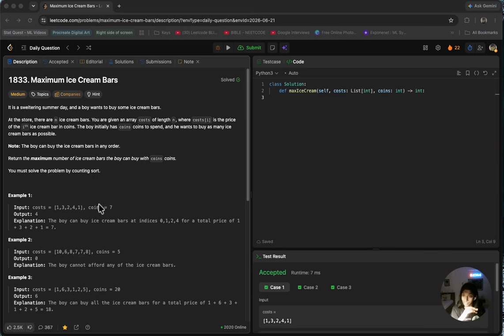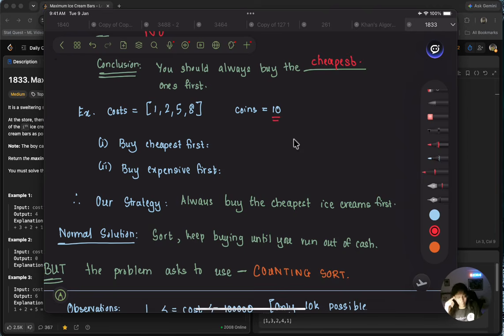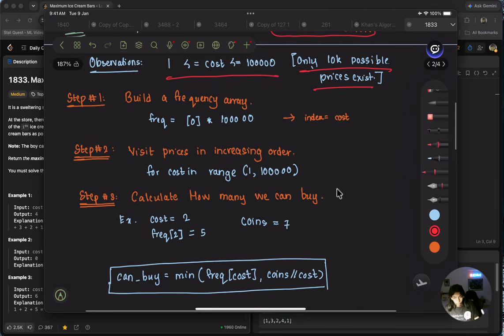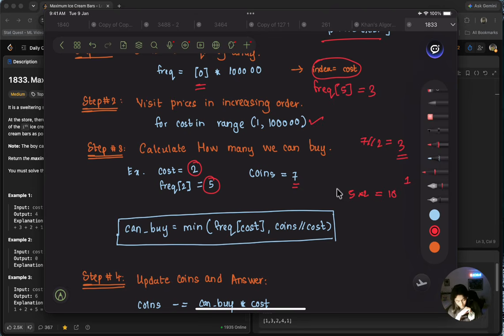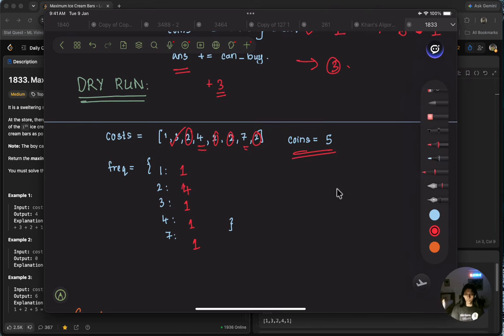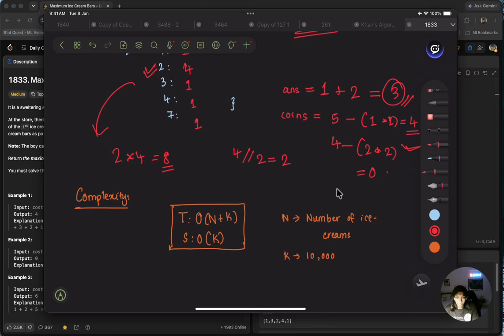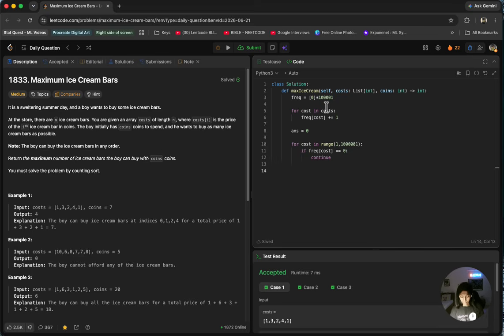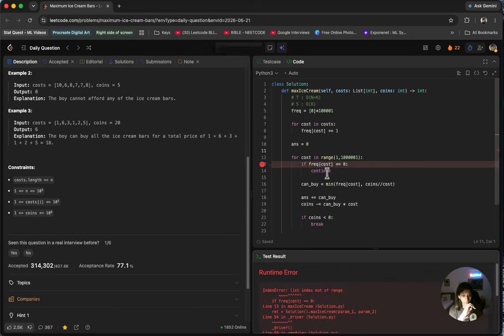LeetCode Daily: 1833. Maximum Ice Cream Bars | Counting Sort Greedy Solution Explained.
🚀 In this video, we solve **LeetCode 1833 – Maximum Ice Cream Bars** using an optimized **Counting Sort + Greedy** approach.

While sorting the costs array gives a straightforward solution, we can do even better by taking advantage of the problem constraints and using a frequency array to simulate sorting without actually sorting the input.

💡 What you'll learn:

* Why the problem is inherently greedy
* The intuition behind buying the cheapest ice cream bars first
* How Counting Sort works
* Using frequencies instead of sorting
* Optimizing time complexity with bounded values
* Step-by-step walkthrough of the complete solution

🧠 Key Insight:

To maximize the number of ice cream bars purchased, we should always spend coins on the cheapest available bars first.

Instead of sorting all costs, we count how many bars exist at each price and process prices in increasing order.

This allows us to efficiently determine how many bars can be purchased at every cost level.

We also discuss:

* Frequency Array construction
* Counting Sort intuition
* Greedy purchasing strategy

where **M** is the maximum possible ice cream cost.

This problem is a great example of:

* Greedy Algorithms
* Counting Sort
* Frequency Arrays
* Constraint-Based Optimization

If you're preparing for coding interviews, this is a great opportunity to learn when Counting Sort can outperform traditional sorting.